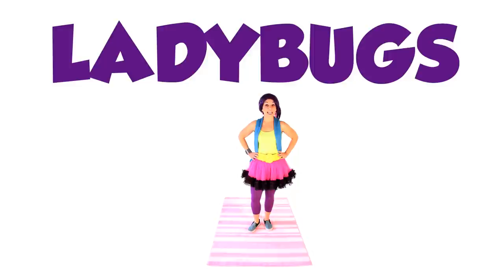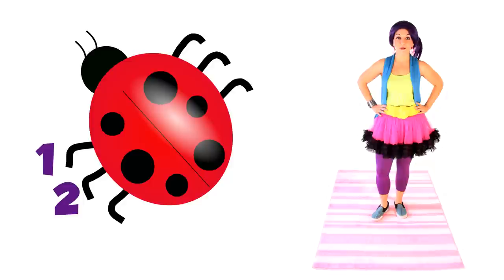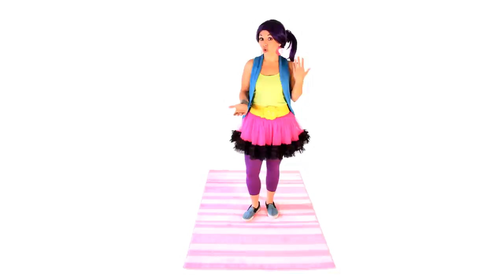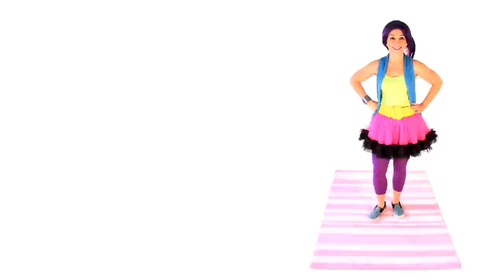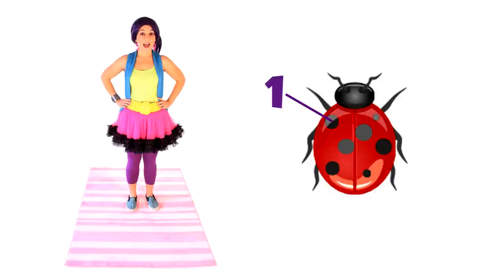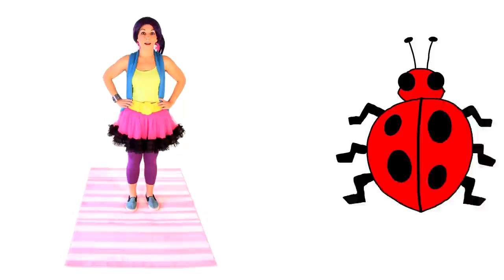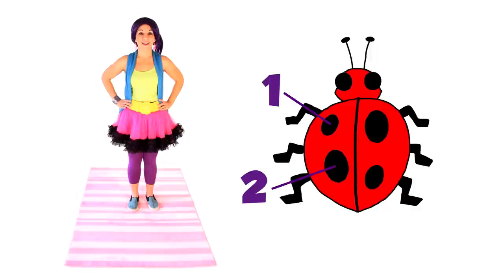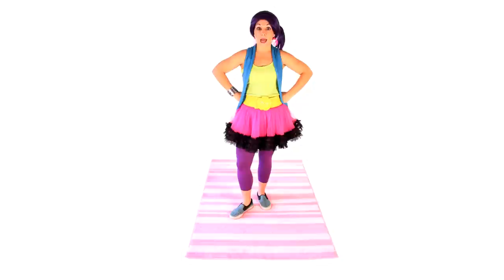Learn Ladybug Facts for Kids - Animals for Children on Tea Time with Tayla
Learn ladybug facts in this insects for kids video. You'll see pictures of ladybugs, play the ladybug game, and learn other interesting facts about ladybugs with Tayla in this ladybug video for kids, toddlers, babies, and preschoolers!

Tea Time with Tayla is a fun and educational show for kids. Nursery rhymes, sing-a-longs, ABC's, Colors, Shapes, and more!

Hey Parents! Here are a couple of ways to get more involved:
1) Do you want FREE videos for your kids every week?
2) I also love getting comments on my facebook page. Have your little one say Hi to me there ~
3) I do occasional tweets of neat articles, pictures, or other fun videos.